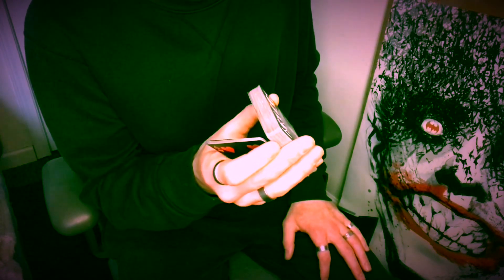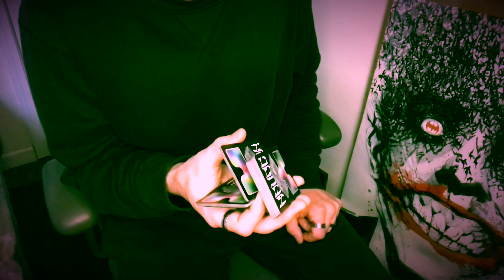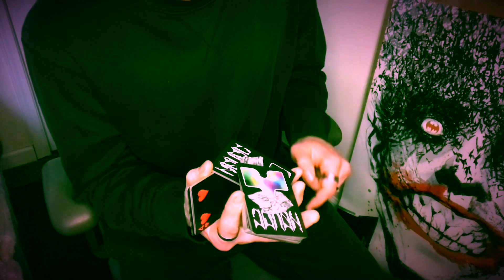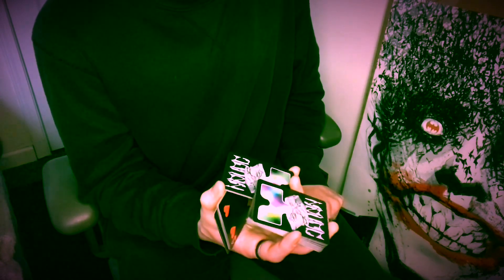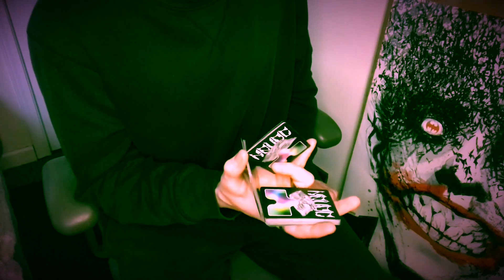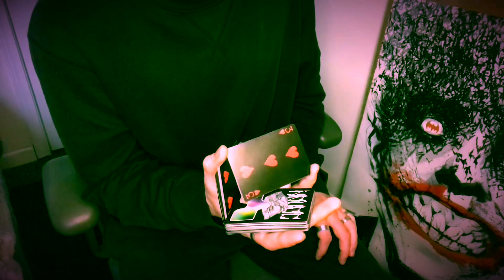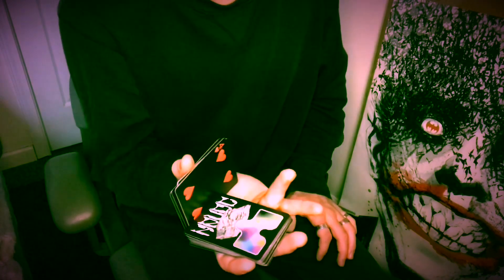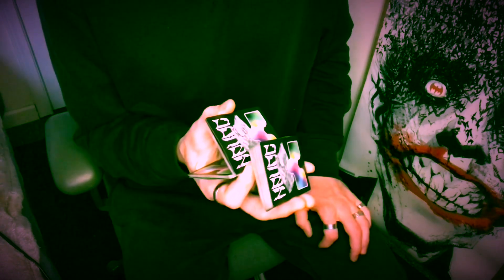One Handed Kickflip (Cardistry Tutorial) @mystersleights8166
This flourish/O.H.C. is credited originally to Birger Karlsson.